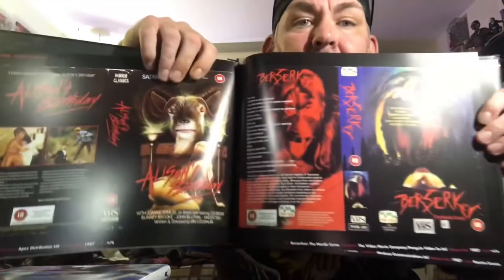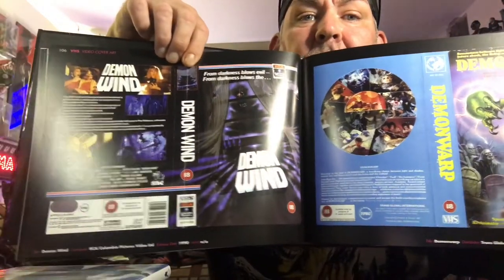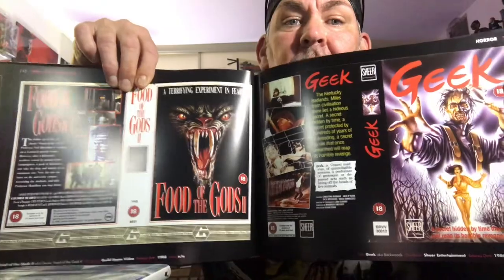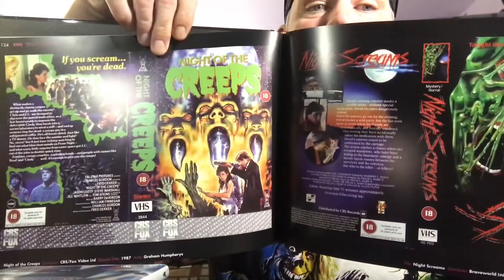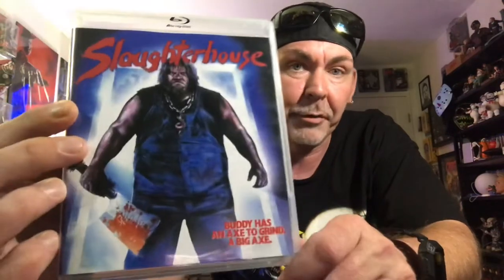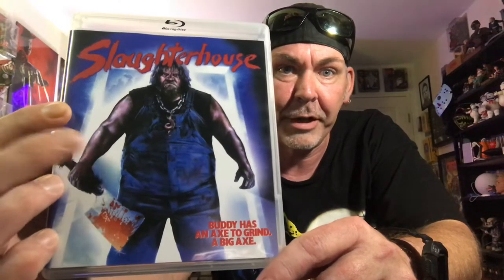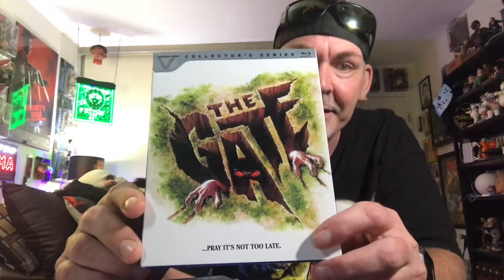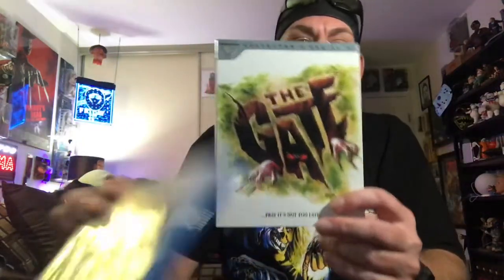HorrorHands Contest Entry .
Go Sub to HorrorHands here...